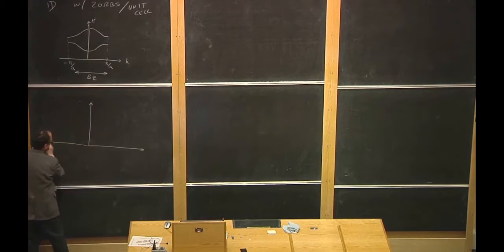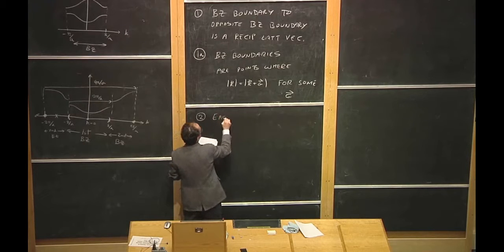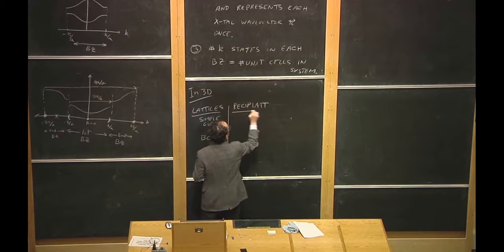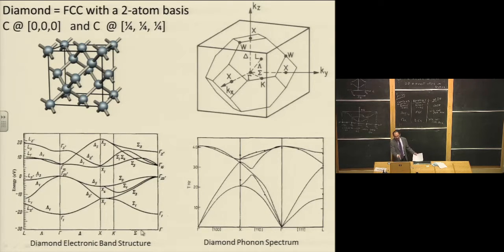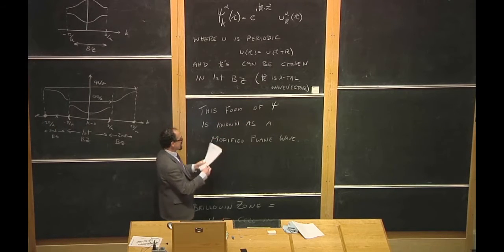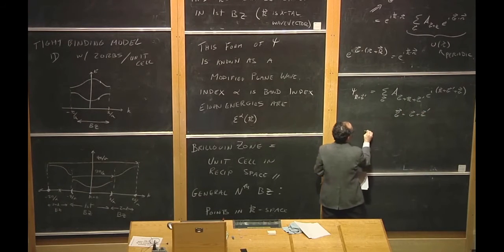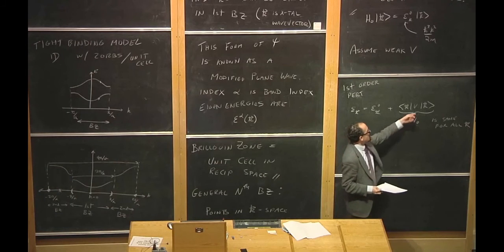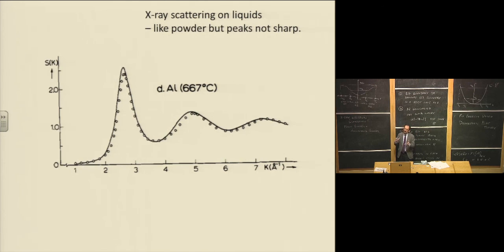The Oxford Solid State Basics Lecture 14